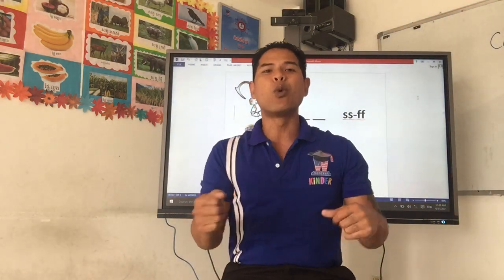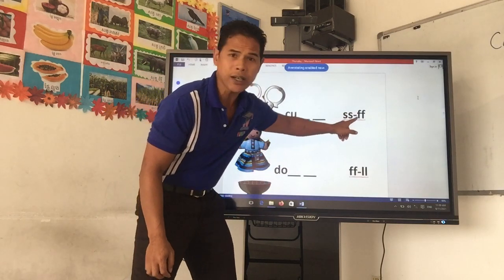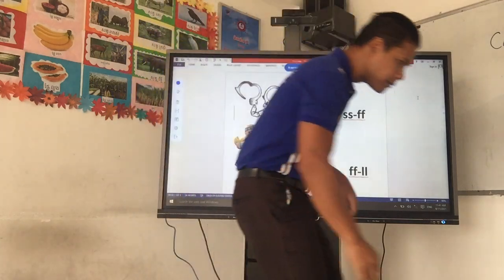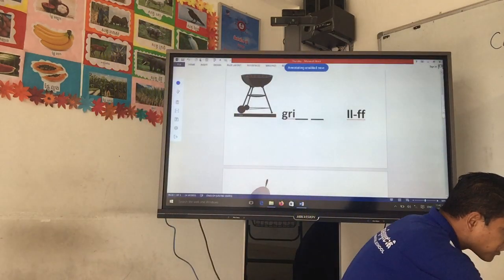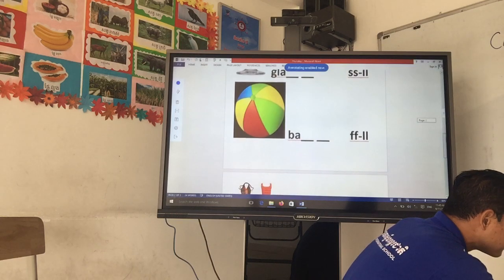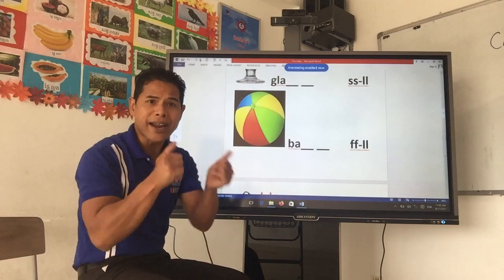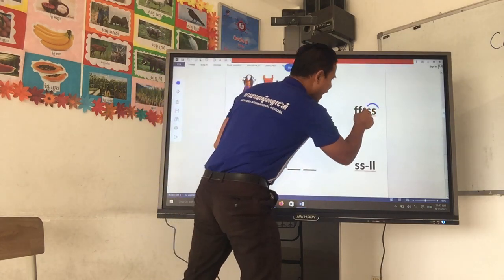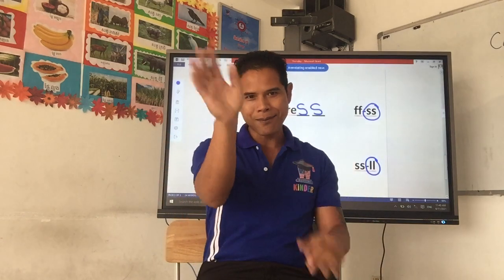June 17th final consonants double letter